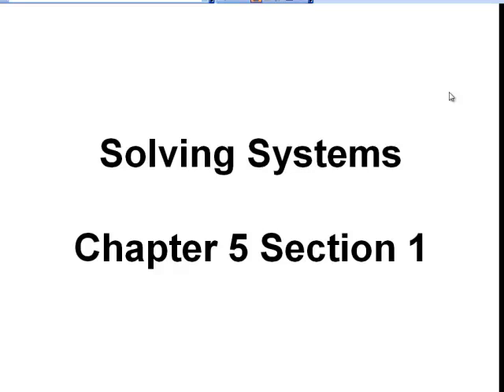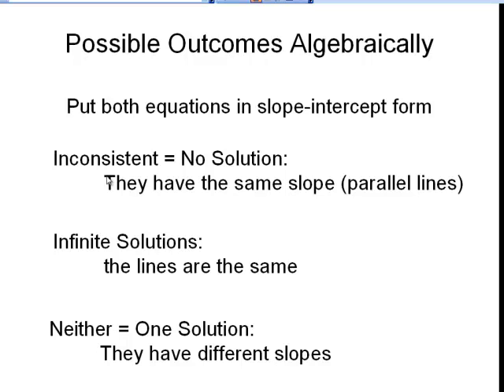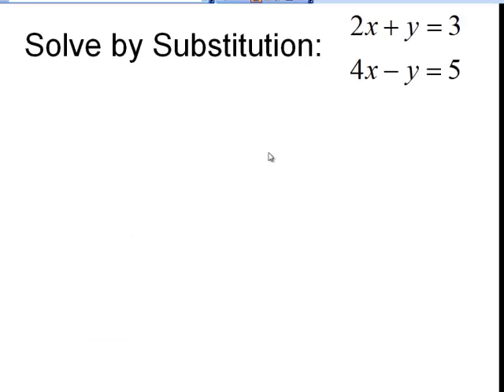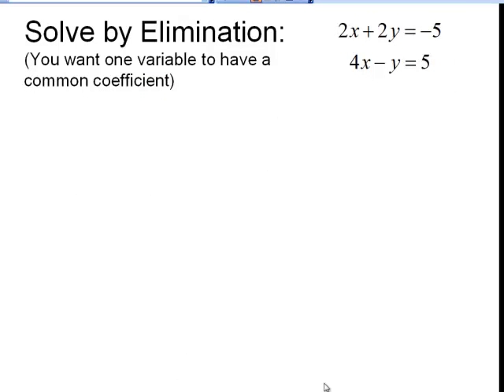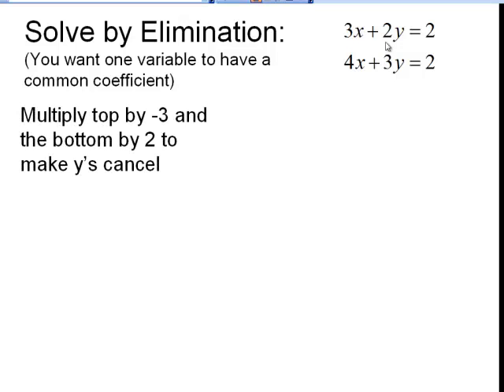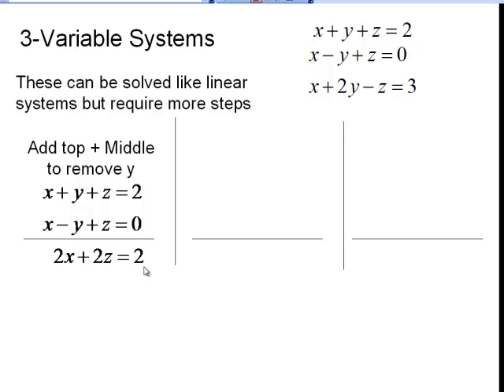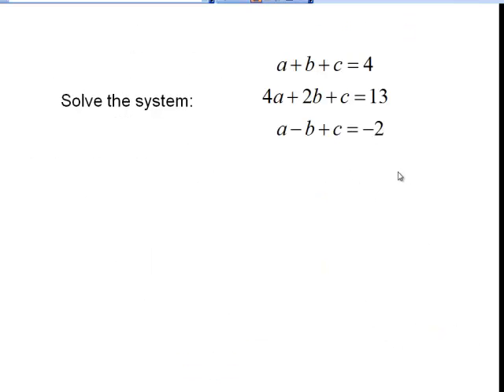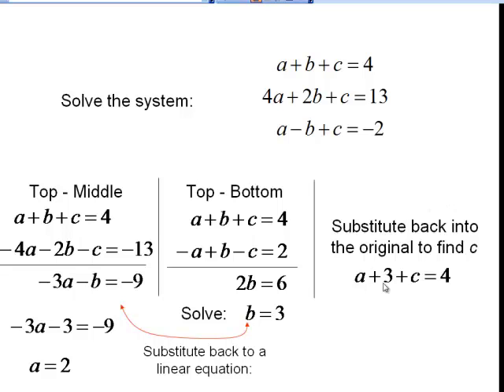1314 Ch 5.1 systems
solve systems by elimination, substitution